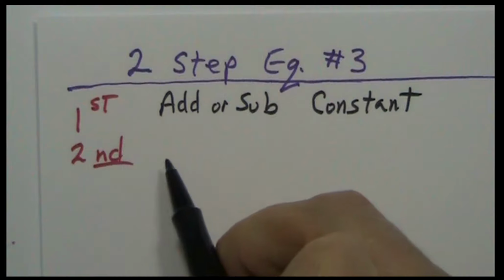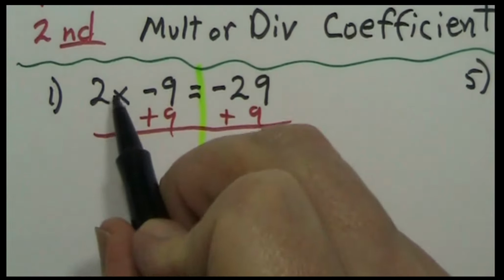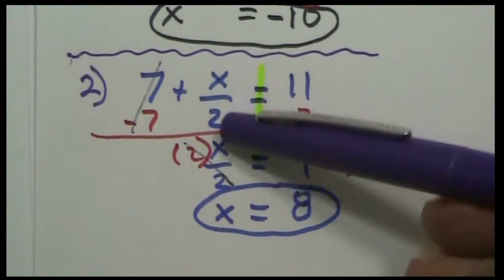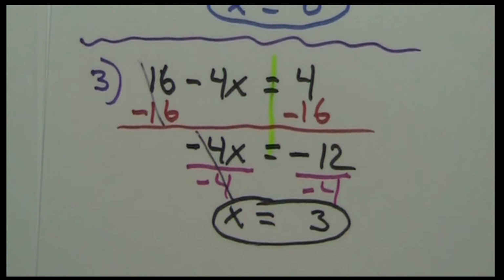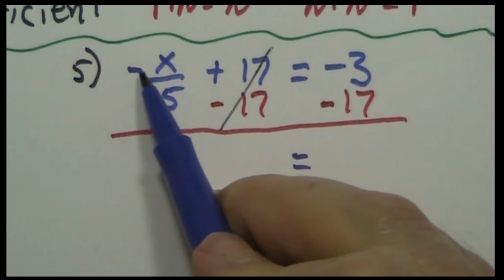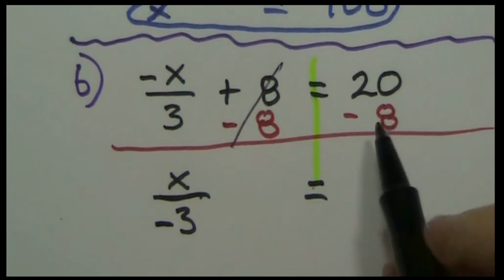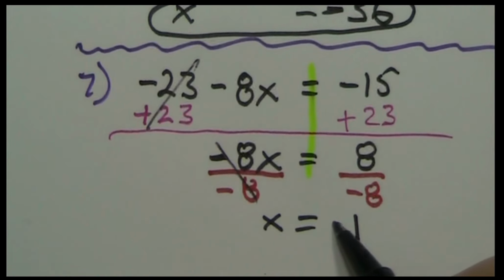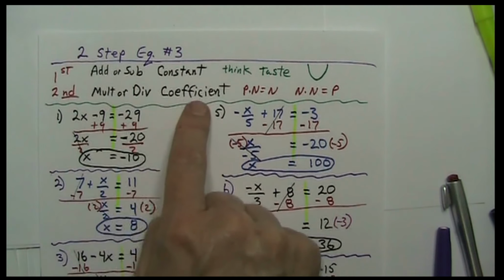2 Step Equations #3